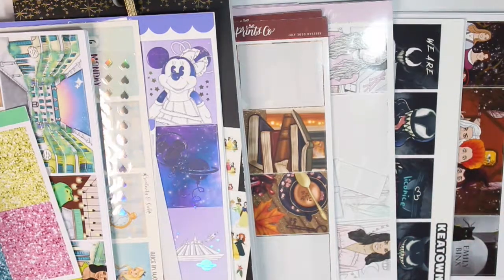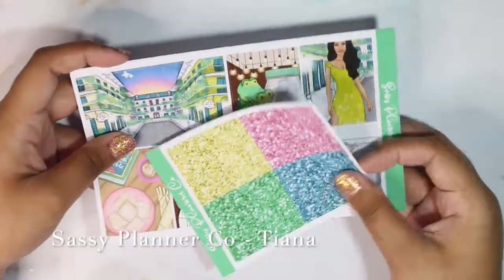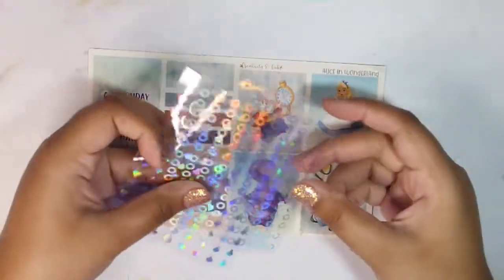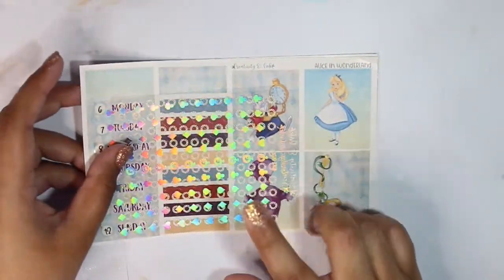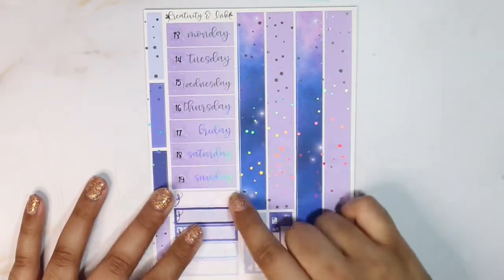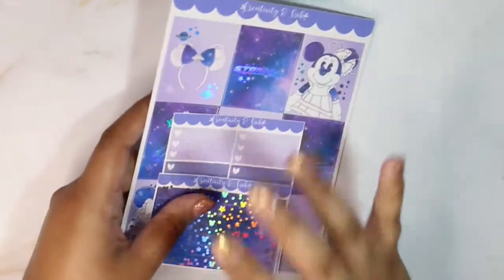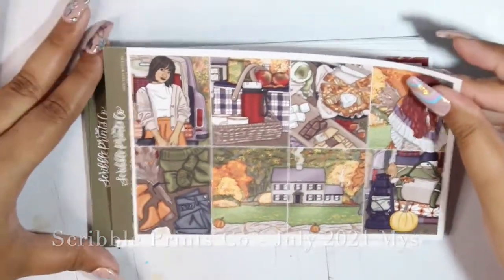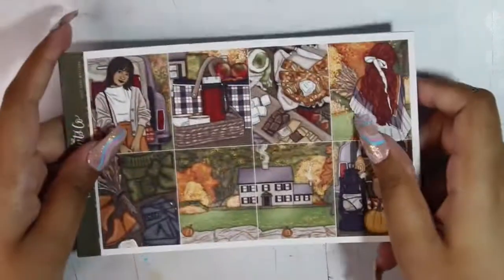Kit Line Up | September 2021 ft. Scribble Prints Co, Creativity and Ink, Keatown + more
These are all the kits I will use for the month of September. Let me know if we’re kit twins for any of the weeks in the comments below!

 *:･ﾟ✧*:･ﾟ✧*:･ﾟ✧*:･ﾟ✧*:･ﾟ✧*:･ﾟ✧

Pen Used
White Out
Tweezers (from Perfect Prints Co | Caitlin20)
Reusable Sticker Book

 *:･ﾟ✧*:･ﾟ✧*:･ﾟ✧*:･ﾟ✧*:･ﾟ✧*:･ﾟ✧

 *:･ﾟ✧*:･ﾟ✧*:･ﾟ✧*:･ﾟ✧*:･ﾟ✧*:･ﾟ✧

*:･ﾟ✧*:･ﾟ✧*:･ﾟ✧*:･ﾟ✧*:･ﾟ✧*:･ﾟ✧

*:･ﾟ✧*:･ﾟ✧*:･ﾟ✧*:･ﾟ✧*:･ﾟ✧*:･ﾟ✧